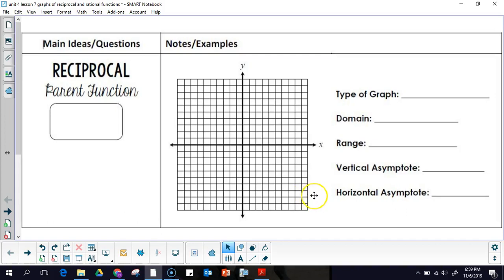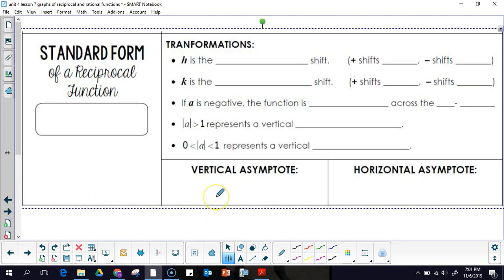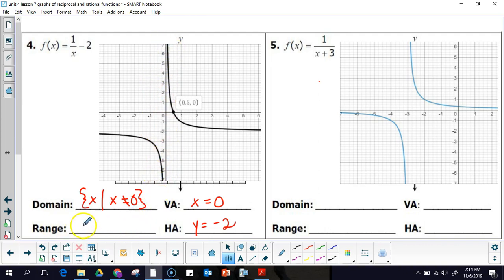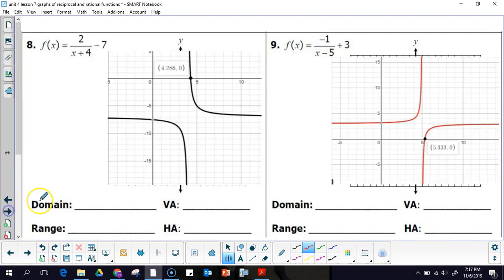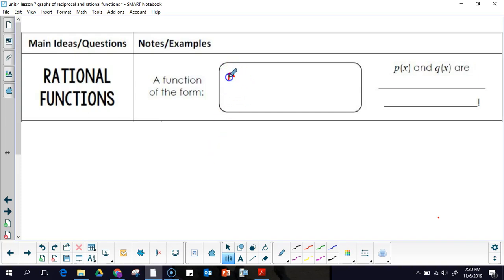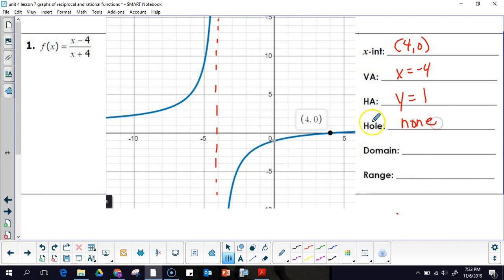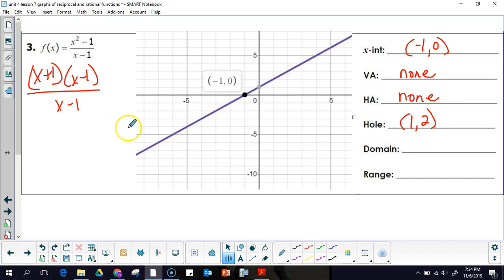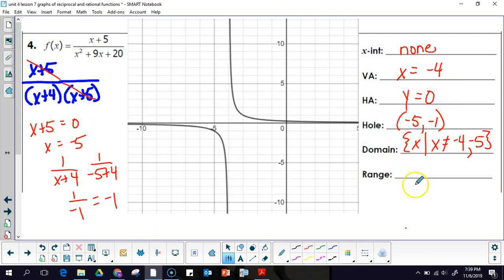Unit 4 Lesson 7 Reciprocal and Rational Function Graphs